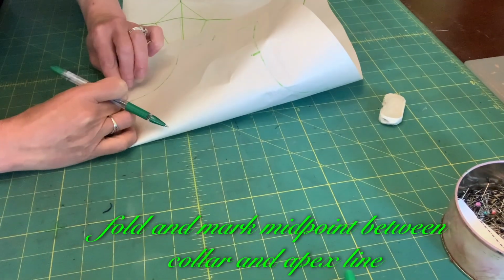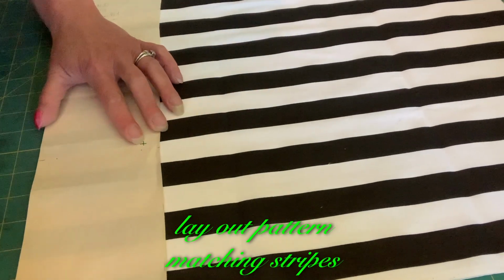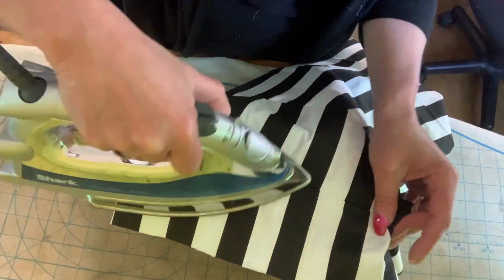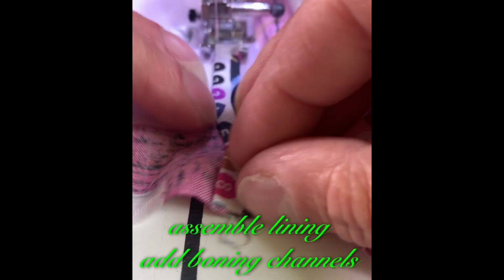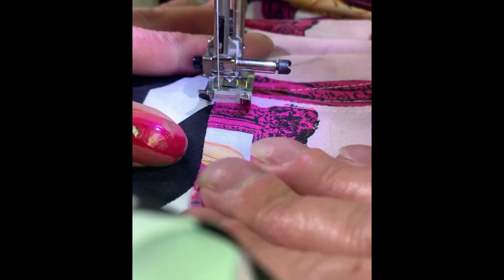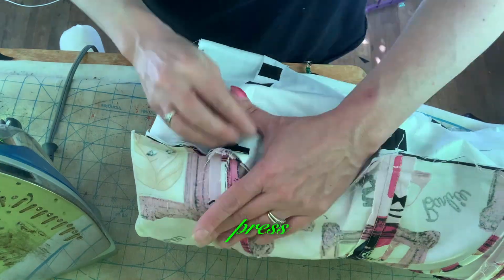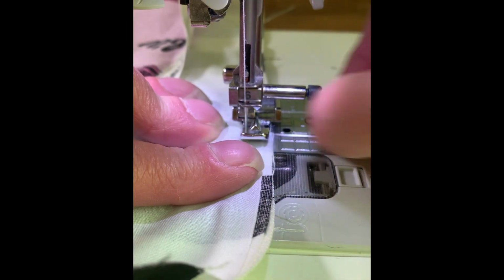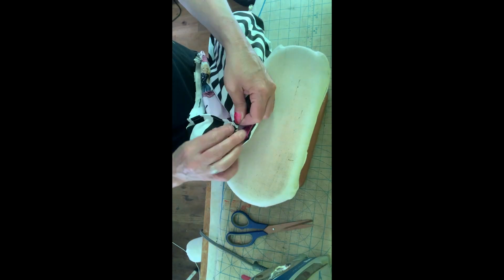barbie top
project diary on a boned strapless bodice... with lapped zipper instructions